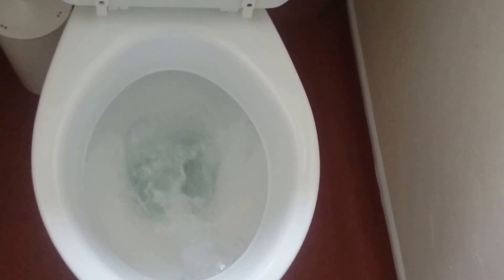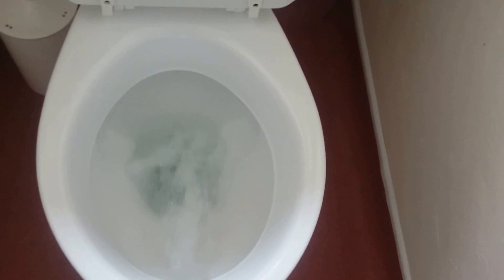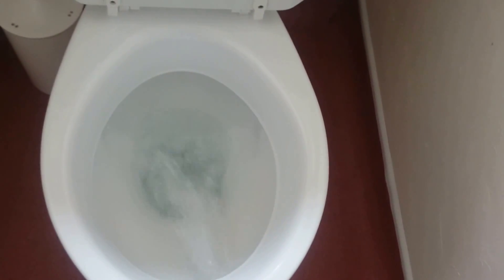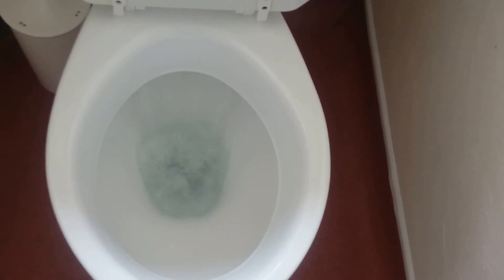AS Magnia/LL AS Compact, Thrumpton Village Hall (Gents)